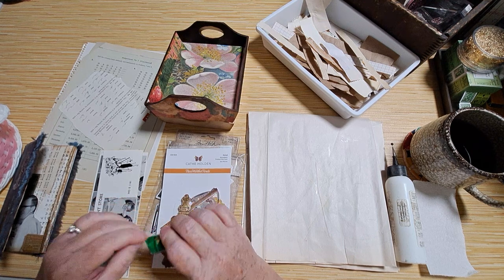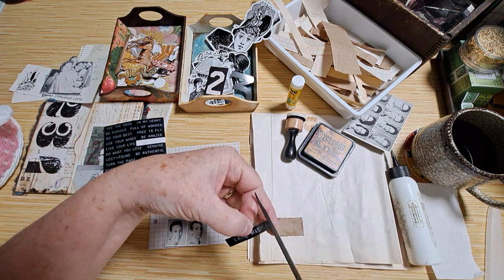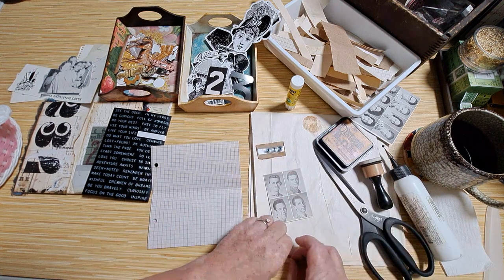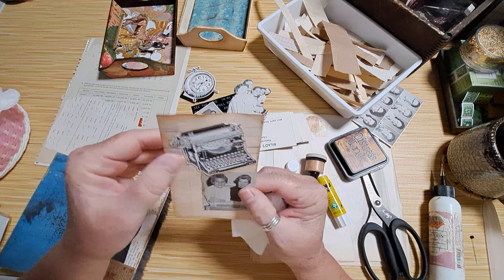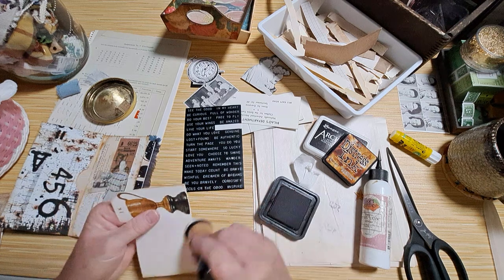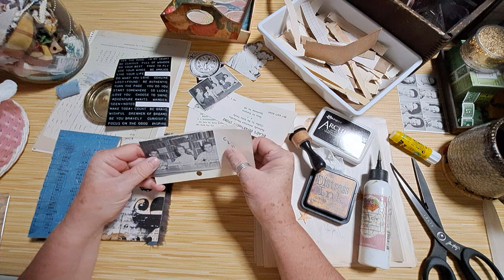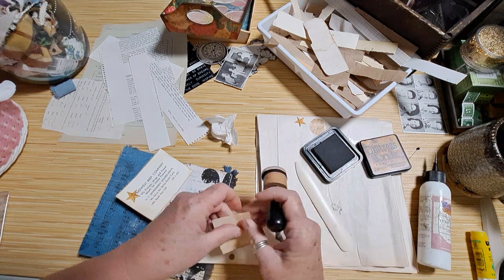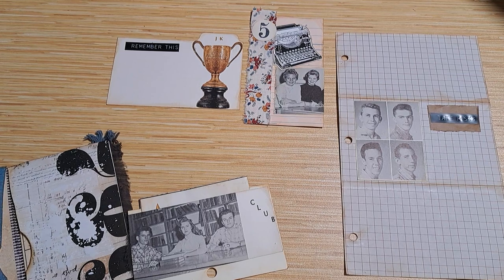RETRO Inspired Envelope Journal- Ephemera & Finishing Up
Such a cute envelope journal and fun to make! I used Cathe Holden and Tim Holtz die cuts to jazz up the ephemera. Wouldn't this be cute to put a gift card in one of the envelopes to give as a graduation gift?

Etsy Digitals
Velvet cover

Grungy sheets